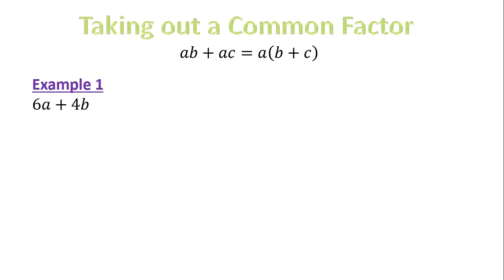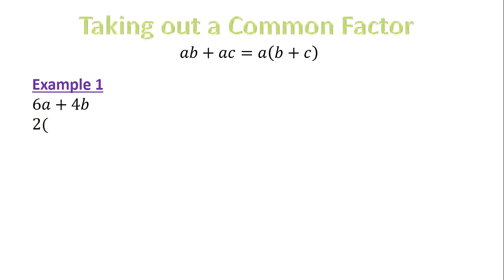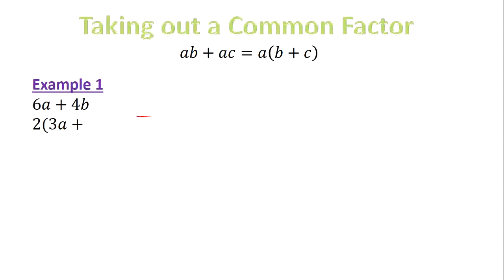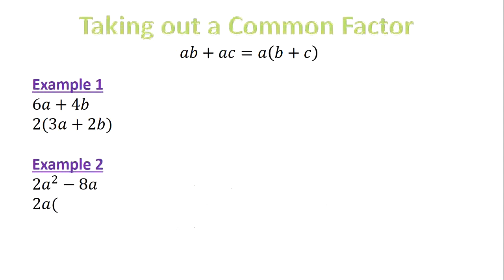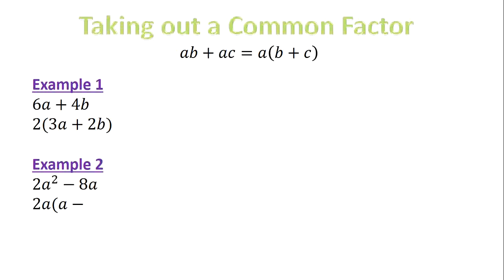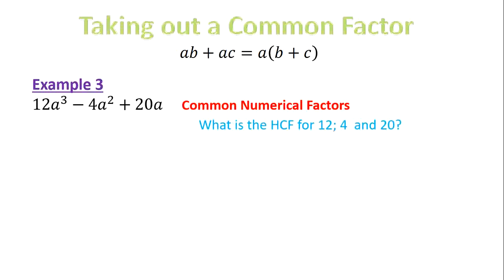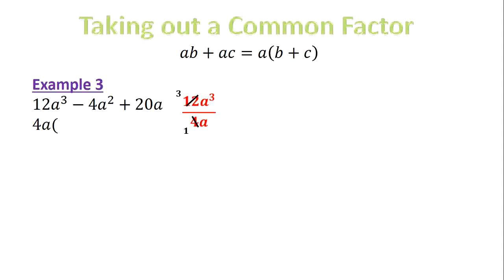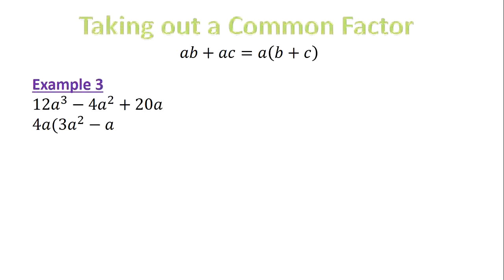Factorizing - Highest Common Factor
Here we demonstrate how to factorize by taking out the Highest Common Factor